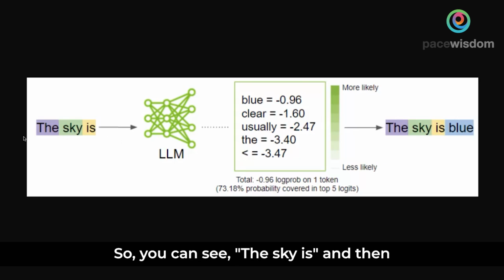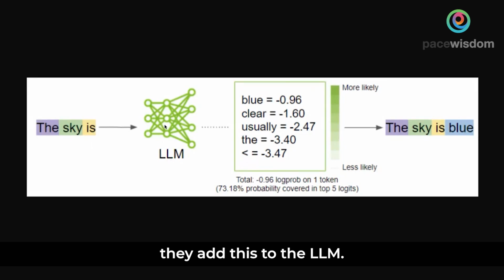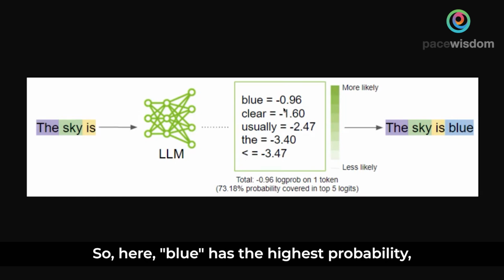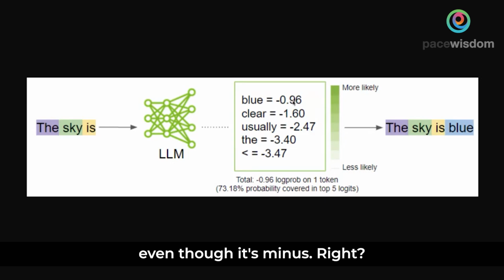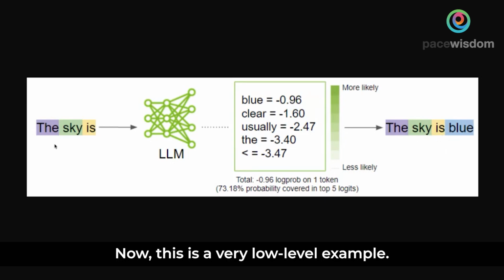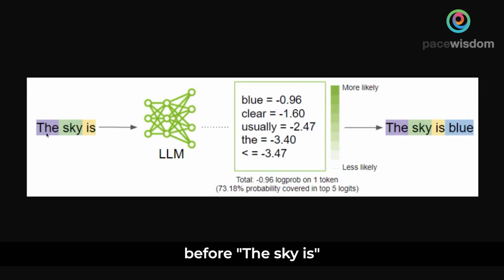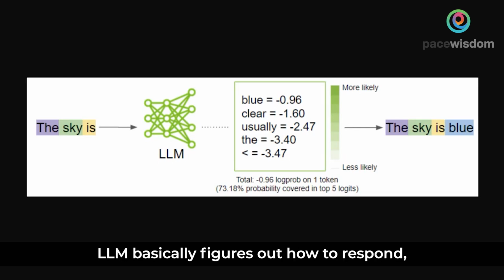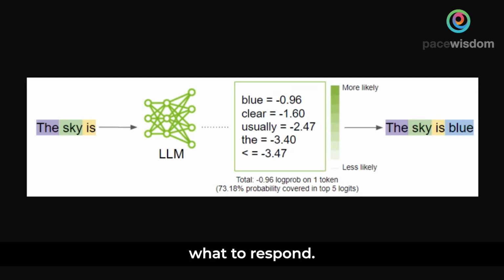The Real Science Behind AI | LLMs Explained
Dive into the fascinating world of Artificial Intelligence as we explore how Large Language Models (LLMs) and Neural Networks power modern AI. Learn how LLMs predict words, generate ideas, and the crucial role of neural networks in mimicking human brain functions. From the origins of AI to the latest advancements, we break down these complex topics in simple terms. Perfect for anyone curious about how AI really works!